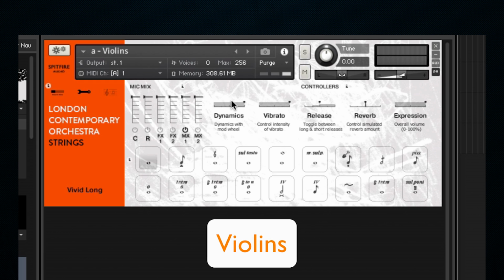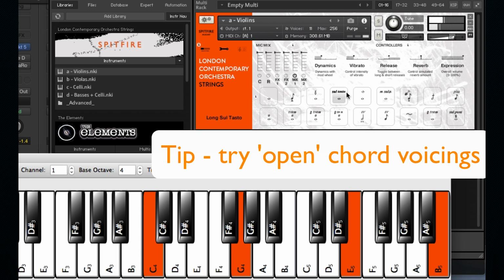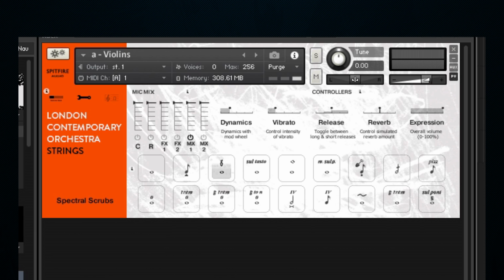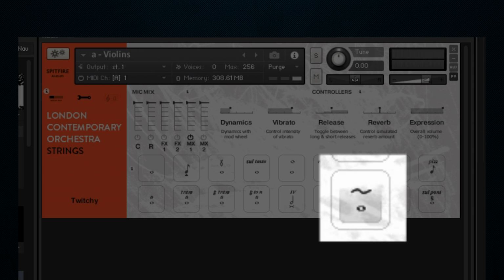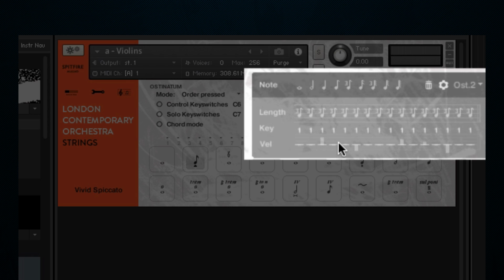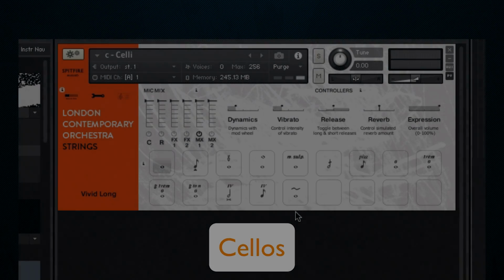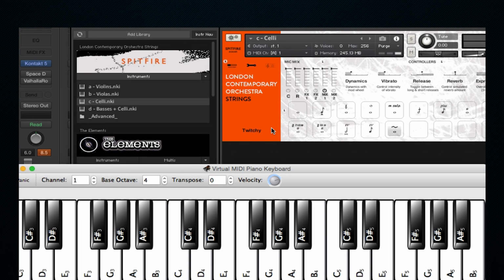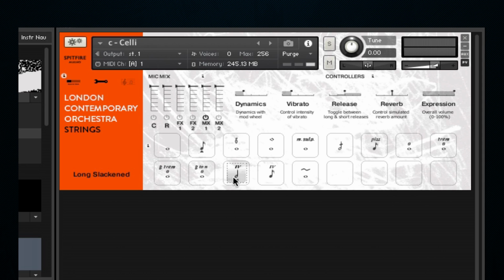LCO Strings - Part 2: String Sounds & Composition Tips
PB Instructor Kevin Kerrigan (Brian Eno, Bjork, Dido) explores Spitfire Audio's London Contemporary Orchestra Strings sample library in our new 4-part series. Episode 2 looks at the string sounds and some composition tips.

Point Blank is The Global Music School, with courses in London, Los Angeles, Ibiza and Online. Voted 'Best Electronic Music School' by DJ Mag, you can learn music production, sound engineering, DJ'ing and much more via our online courses or in our state-of-the-art studios